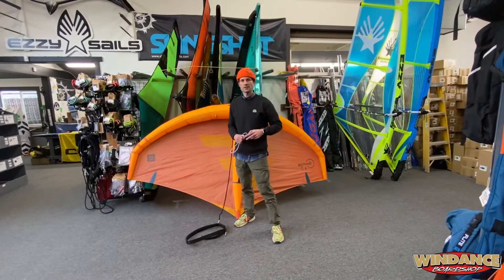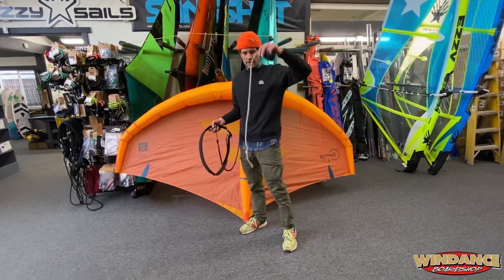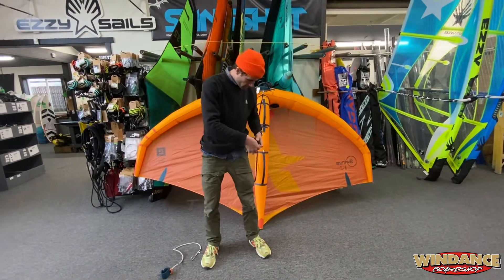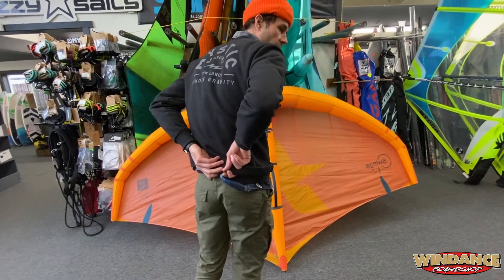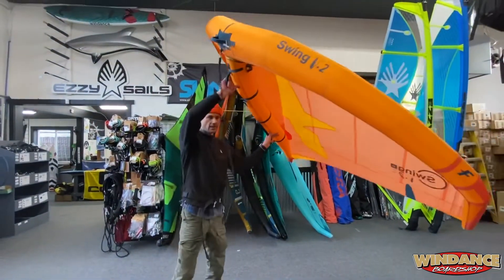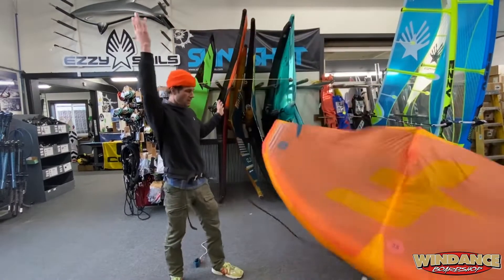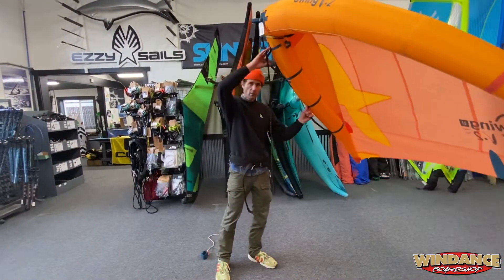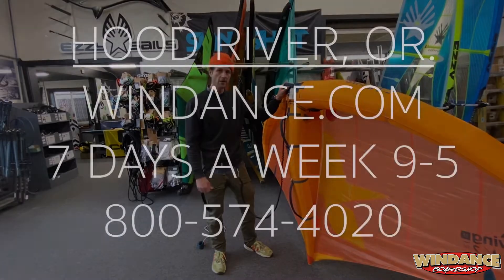NSI Freedom Waist Leash for Wingfoiling at Windance Boardshop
Schey gives you a looks at the NSI Freedom Waist Leash for wing foiling. NSI’s Freedom Waist Leash offers freedom and comfort. Utilizing a unique combination of ¼” bungee, covered with nylon tubing, creates a shorter leash which can double length for depowering. And moveable attachment points accommodate regular or goofy foot riders. So basically, left, right, front or back positions are possible with a quick slide attachment loops.